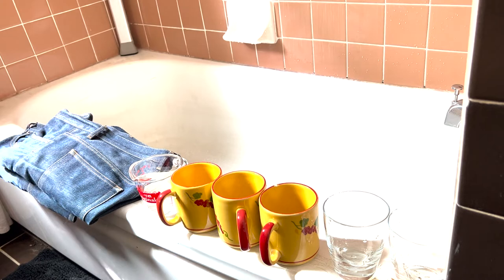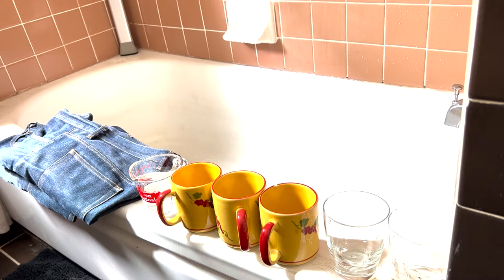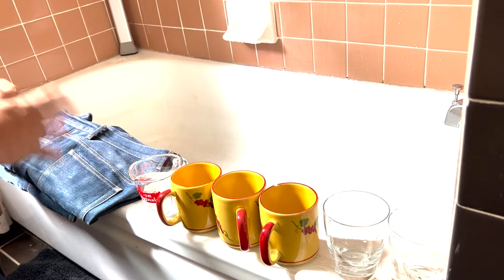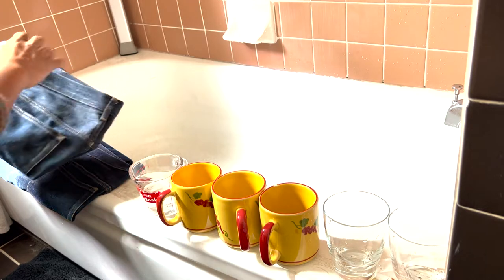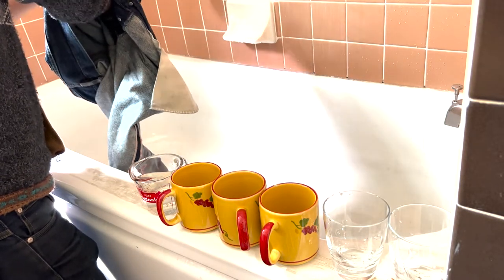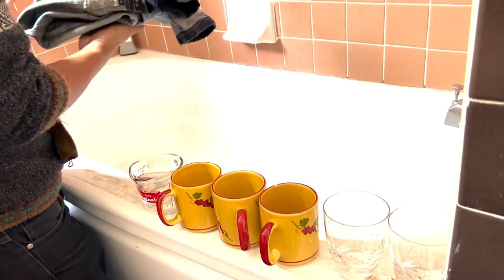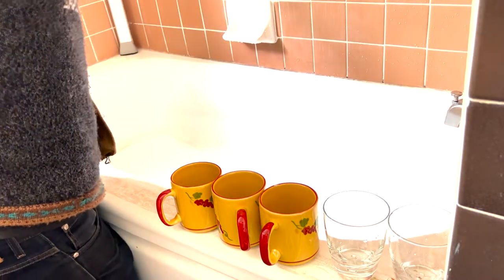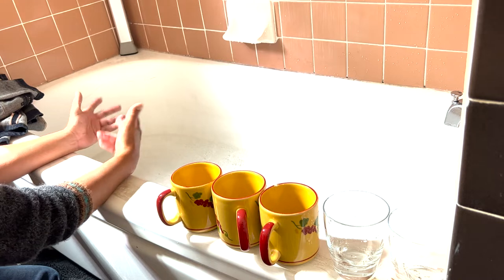FIRST WASH of my APC Selvedge Denim Jeans | Did I Destroy Them?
After about 6 months of regular wear, I'm finally washing my APC selvedge denim jeans with some all-natural detergent. But, because I'm lazy, I decided to wash both pairs in the same tub at once!

I'm following the Cee Are Dee method of tub-washing my jeans:
1) Empty the pockets and uncuff the bottoms.
2) Fill tub half-way with lukewarm water; add (natural) detergent under faucet.
3) Turn the jeans inside out.
4) Lay the jeans in the tub; then weigh them down with cups.
5) Leave them for 30 minutes.
6) Agitate the jeans, scrubbing high funk areas.
7) Leave for 30 minutes again.
8) Take jeans out and let them drip-dry for a few minutes.
9) Wash off all soapy residue with the showerhead.
10) Hang them up to dry outside (not in the direct sun if possible)